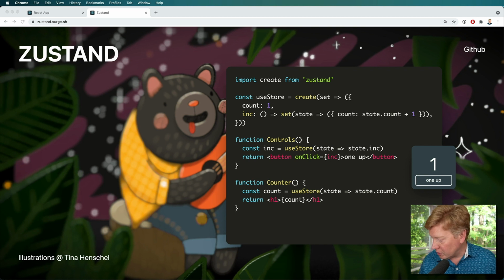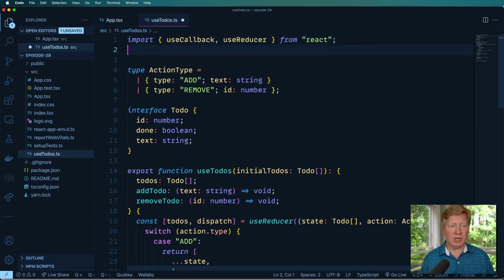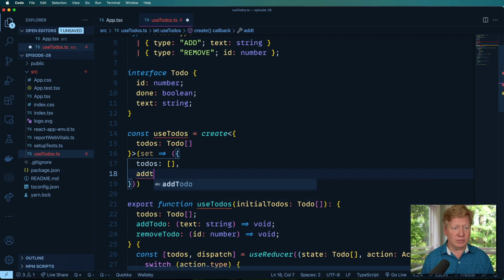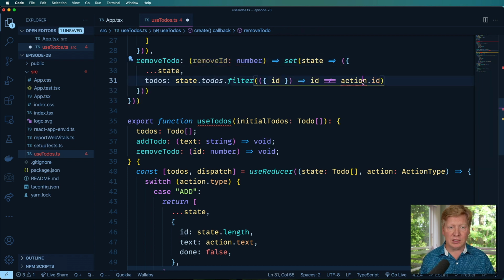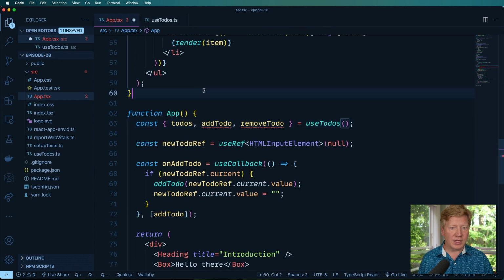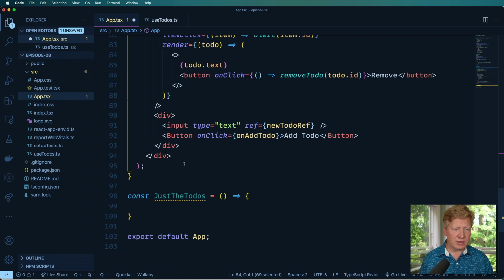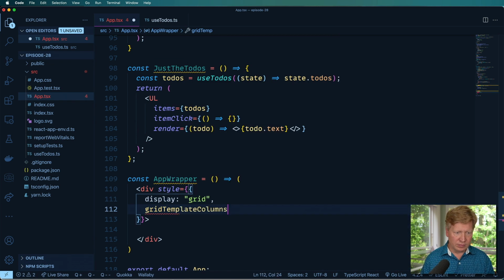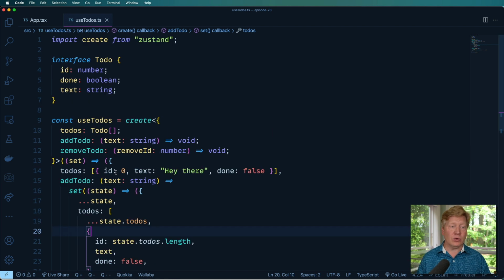No BS TS #28 - Typescript/React - Zustand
Lets check out Zustand, a light weight state manager with that is immutable like Redux, and has great type safety.

00:00 Introduction
00:33 Zustand
01:24 Installation
02:01 Creating the store
04:29 Consuming the store
05:59 Testing the store
08:39 Outroduction